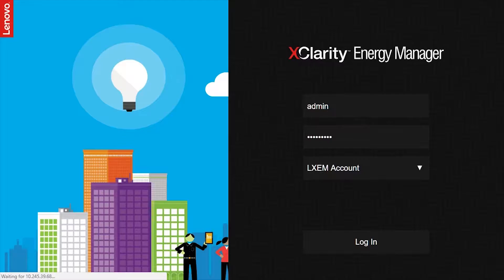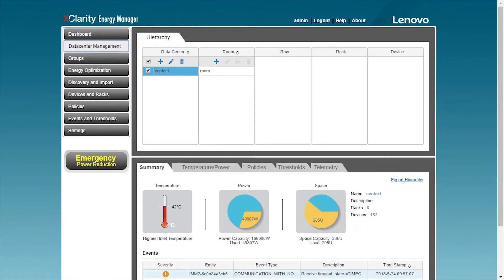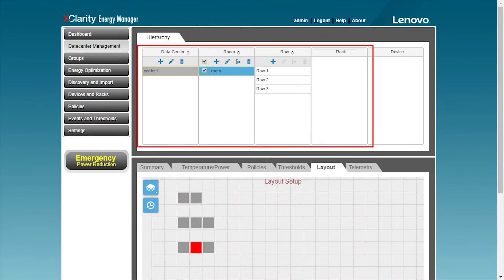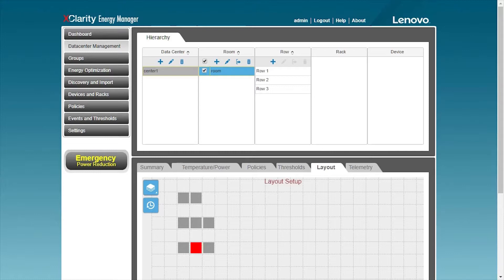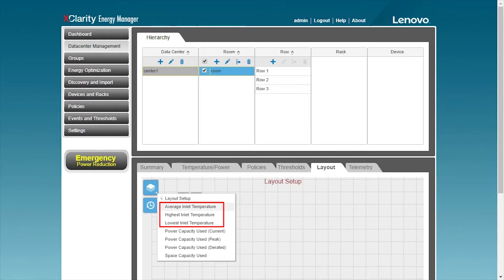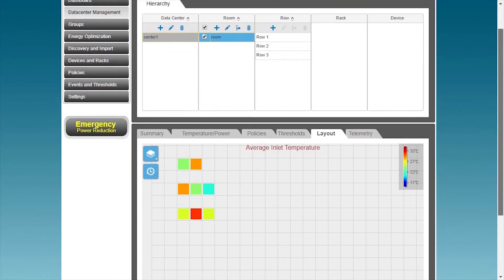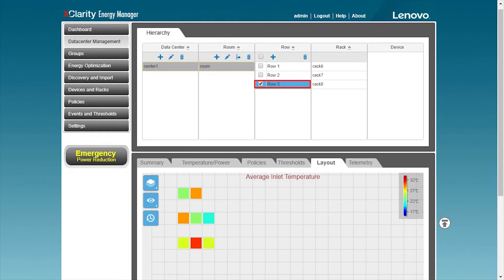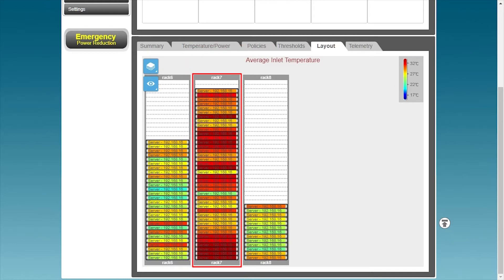Lenovo ThinkSystem XClarity Energy Manager – LXEM 2D Thermal Map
Lenovo XClarity Energy Manager - Thermal map